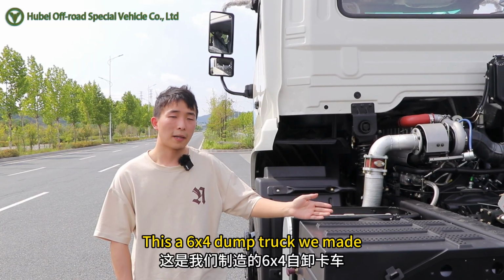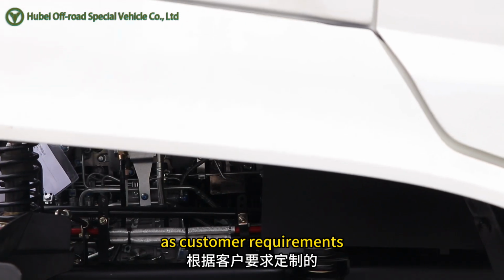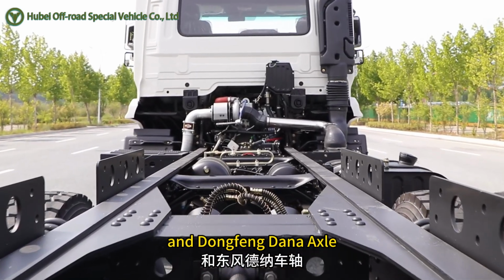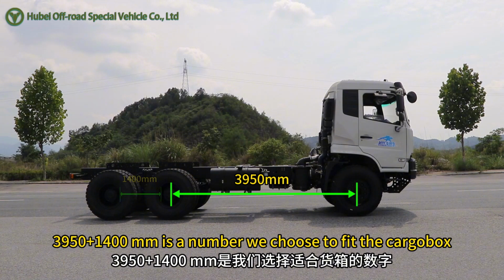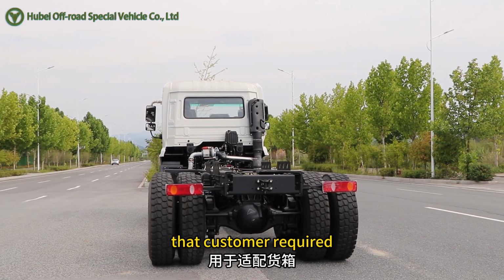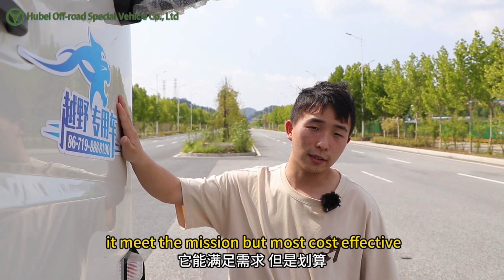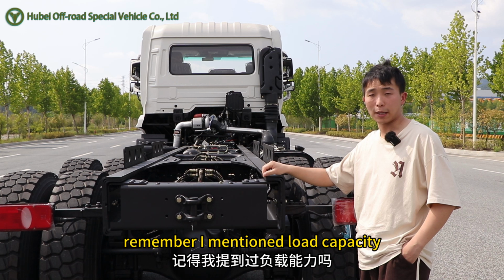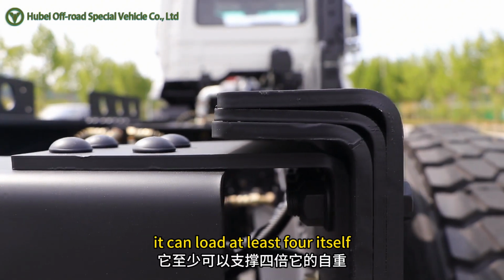Dongfeng 6*4 rear twin tyre chassis explanation video#truck dongfeng chassis#6*4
We welcome inquiries and cooperation from friends all over the world! We are Hubei Off-Road Special Vehicle Co., Ltd. We are committed to providing good and practical and durable off-road trucks as well as various customized models. Our vehicles are well liked by domestic and foreign customers. Our off-road truck chassis can be converted into sprinklers, dump trucks, garbage trucks and RVs according to customers' needs. We can customize according to the parameters provided by customers.